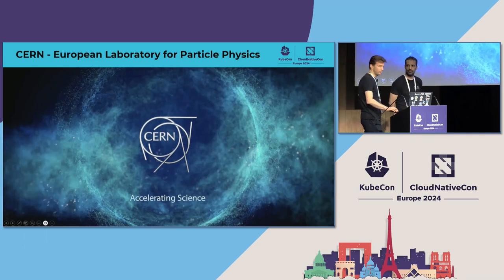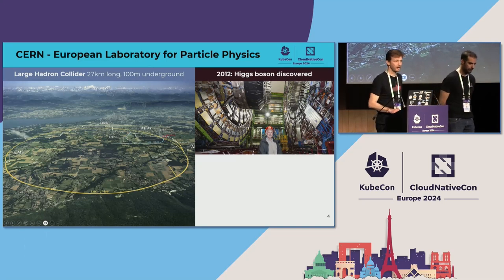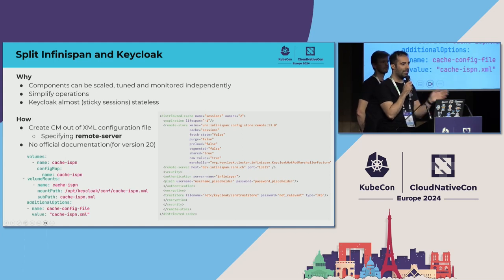The Hard Life of Securing a Particle Accelerator - Antonio Nappi & Sebastian Lopienski, CERN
Identity and Access Management is an essential part of any organization’s IT infrastructure. It helps members of the organization (and beyond) safeguard their data against cyberattacks and to secure their systems from unauthorized access. This becomes considerably more crucial at CERN, where we operate the Large Hadron Collider, the biggest particle accelerator in the world. This session will describe CERN’s SSO infrastructure, which is based on Keycloak and runs on top of Kubernetes. It will highlight the key decisions, difficulties, and architectural choices that were taken for one of the most important systems at CERN.